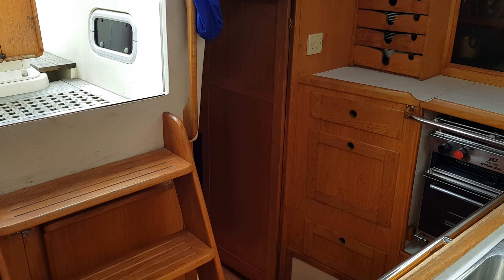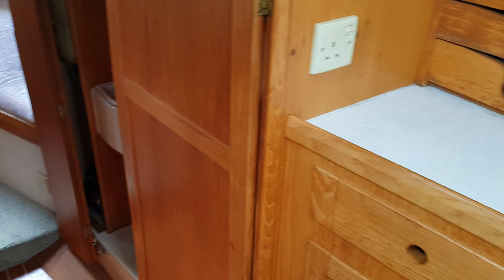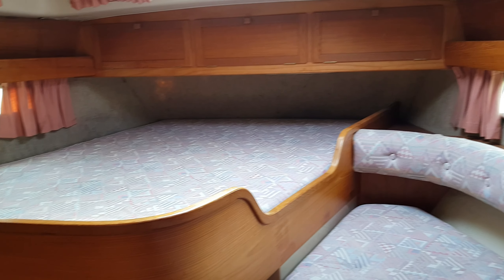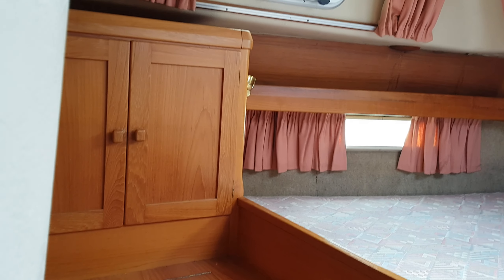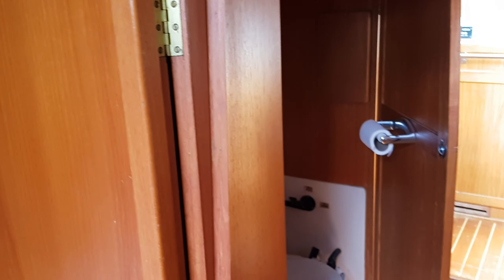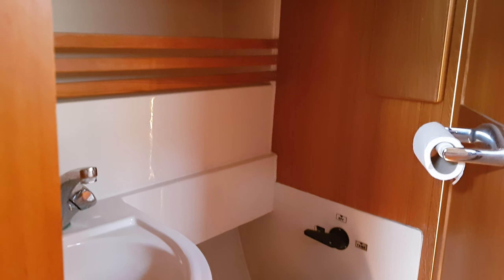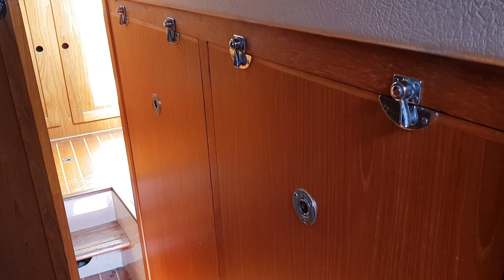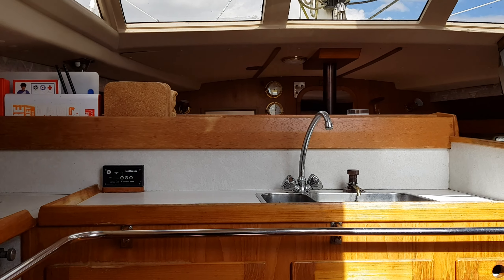Southerly 115 - Boatshed - Boat Ref#261027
Southerly 115 for sale with Boatshed Essex Photos and video taken by Boatshed Essex